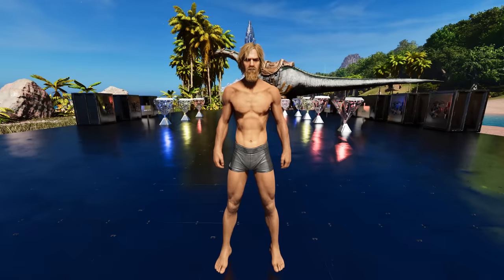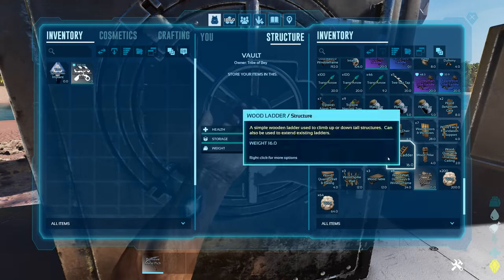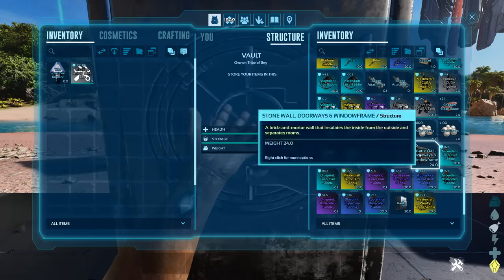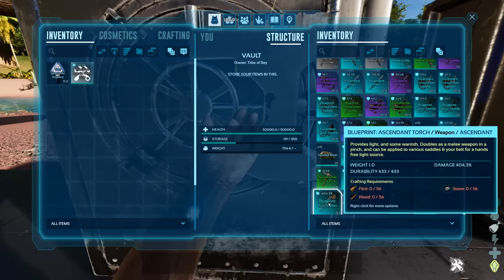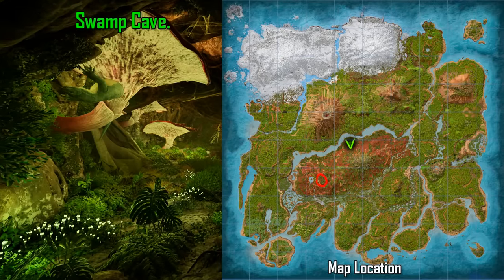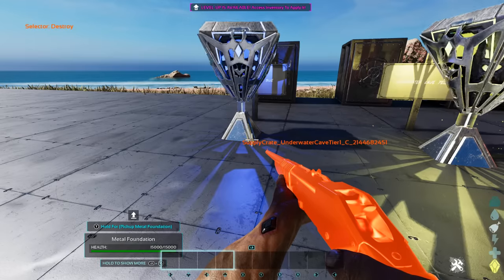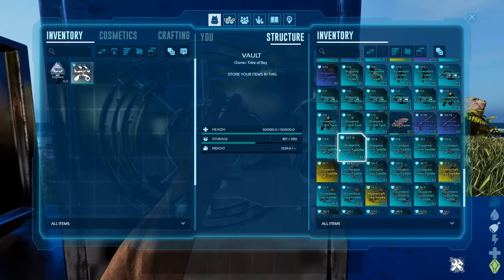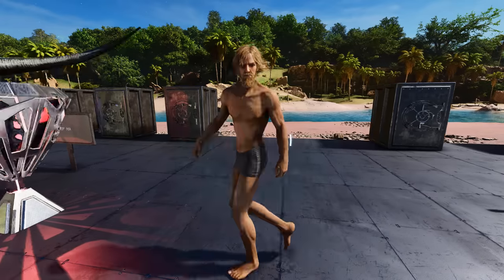BIG Loot Table Changes In ARK: Survival Ascended | Best Crates To Farm BPS & Loot!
So ARK Survival Ascended has completely changed loot tables for almost every single loot beacon or cave loot crate, so in this guide I showcase which caves and beacons are best for farming loot by opening 100 of each loot crate that spawns on the Island map.

Intro 00:00
White Land Beacons 0:16
Green Land Beacons 0:38
Blue Land Beacons 1:04
Purple Land Beacons 1:39
Yellow Land Beacons 2:20
Red Land Beacons 3:20
Hard Snow Cave Blue Drops 4:12
Hard Snow Cave Yellow Drops 5:07
Hard Snow Cave Red Drops 5:43
Swamp Cave Blue Drops 6:29
Swamp Cave Yellow Drops 6:49
Swamp Cave Red Drops 7:13
Underwater Cave Blue Drops 8:00
Underwater Cave Yellow Drops 9:01
Underwater Cave Red Drops 9:23
Deep Sea Loot Crates 10:04
Other Cave Loot Crates 10:50